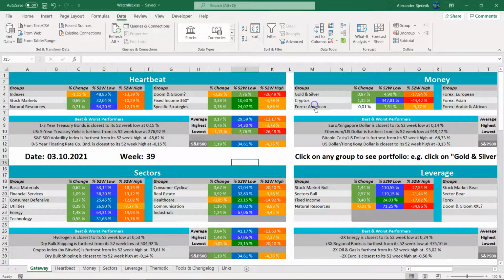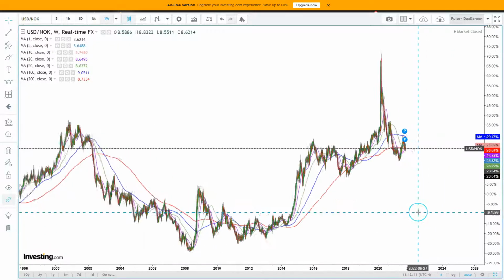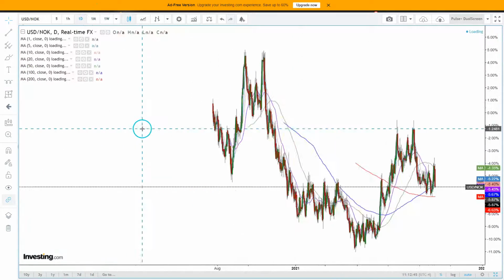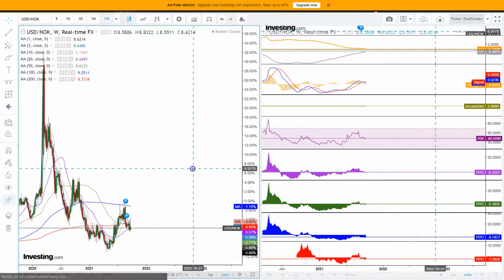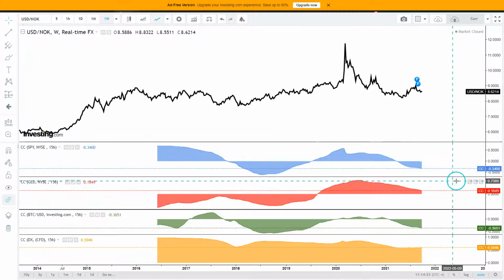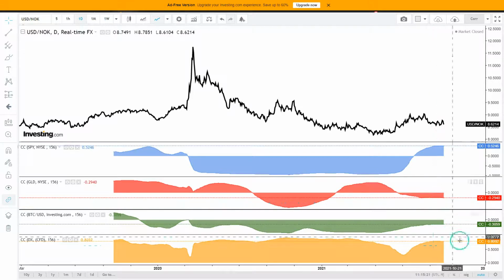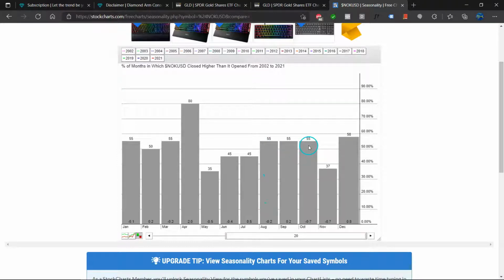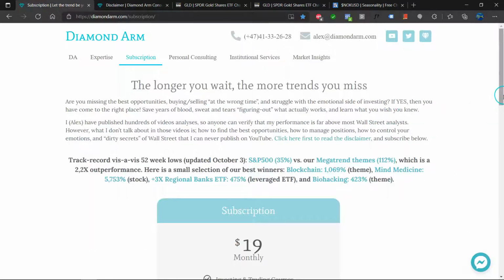US Dollar/Norwegian Krone | Inverse Head-and-Shoulders | ($USD/NOK)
US Dollar/Norwegian Krone: Technical and fundamental analysis from a long- and short-term perspective.